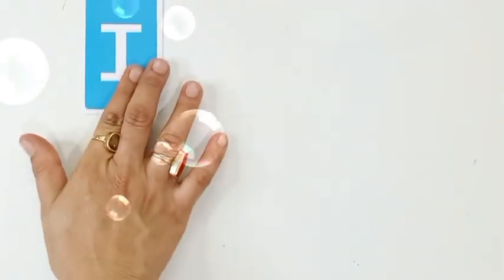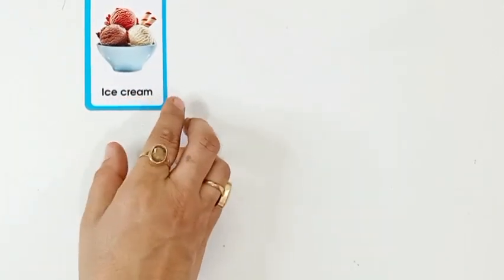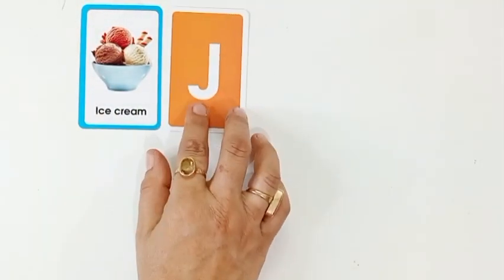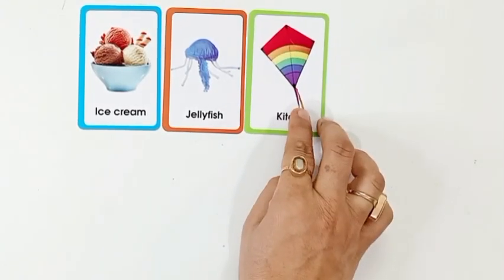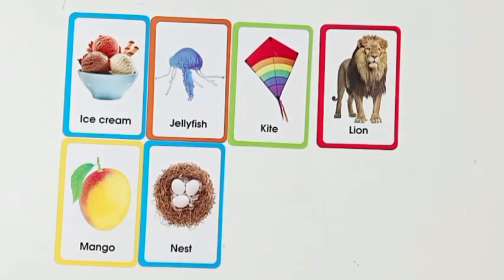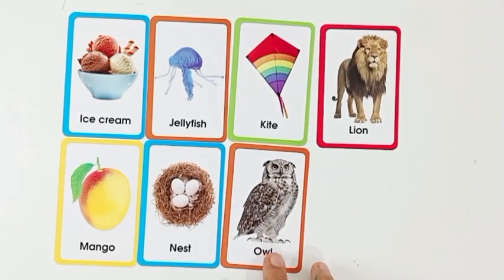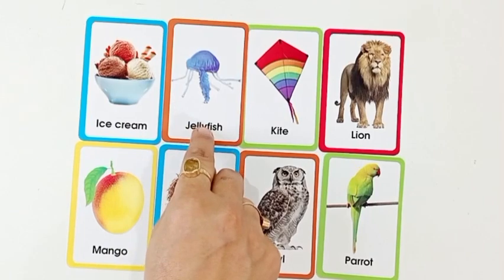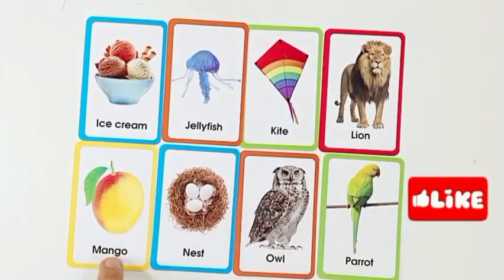Alphabets and words|Abcd alphabets and word|alphabets learning video for kids & toddlers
abc
abc song
abcd
english alphabet
alphabet for kids
abc alphabet
alphabet songs
alphabet sounds
toddler songs
toddler learning
123 numbers song